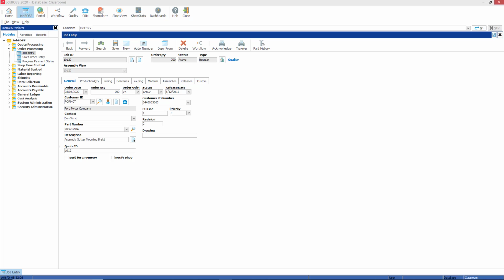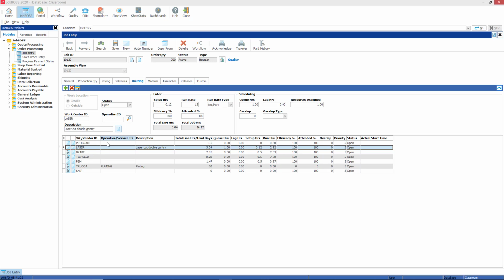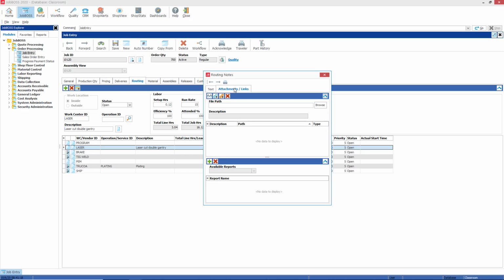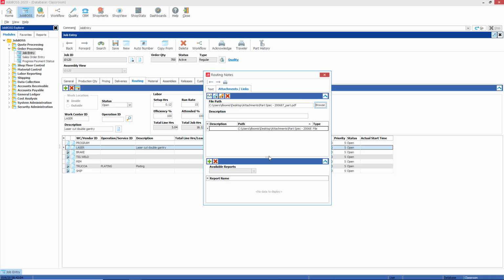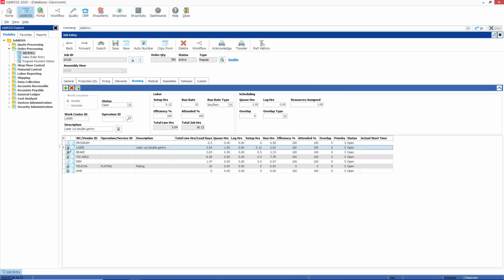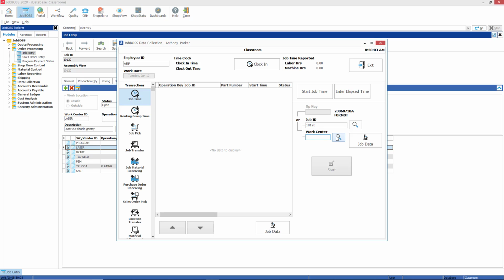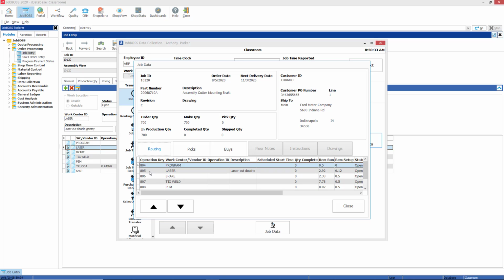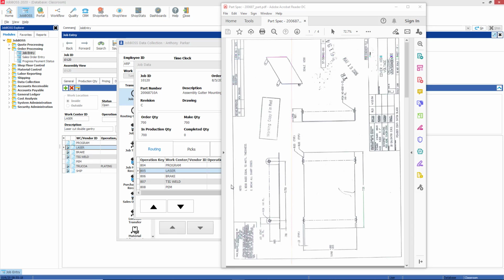Tech Tip Tuesday - Attach Drawing Specs to be viewed in Workstation Driver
Attach Drawing Specs to be viewed in Workstation Driver